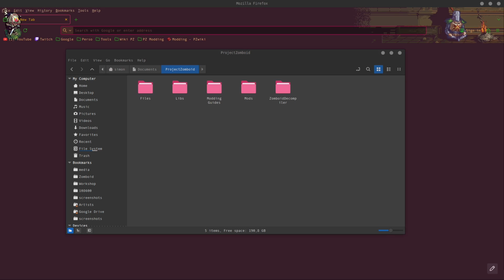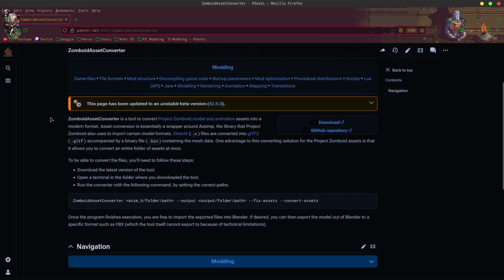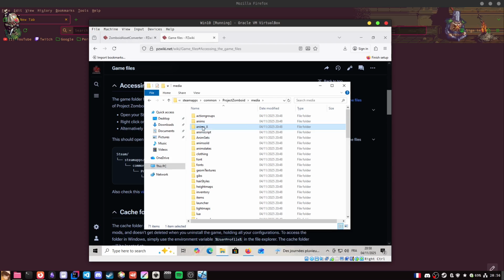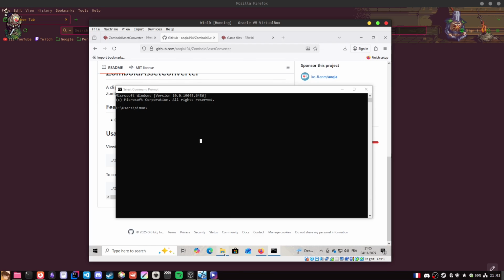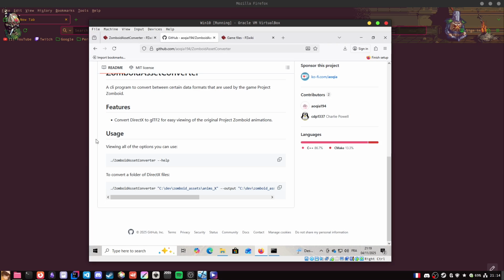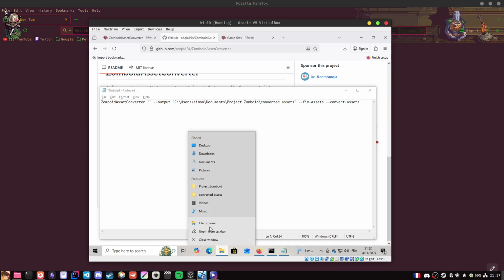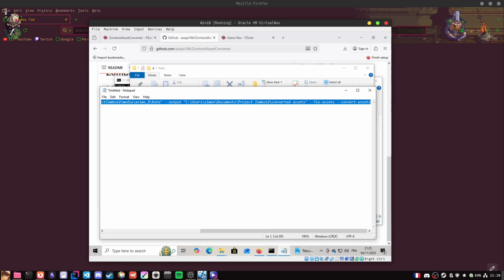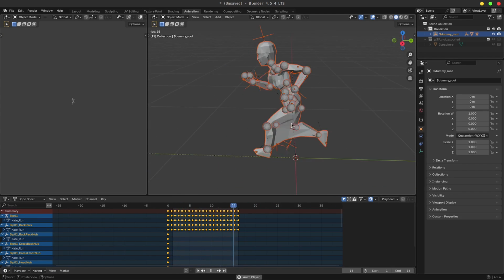PZ Modding Guides - Converting DirectX assets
This guide goes in detail on using the ZomboidAssetConverter tool to import DirectX files from Project Zomboid into modern 3D modeling softwares such as Blender.

Chapters:
0:00 Introduction
0:23 File formats explanation
2:26 ZomboidAssetConverter
3:18 Game files explanation
5:43 ZomboidAssetConverter explanation
6:21 Terminal explanation
9:20 Using the converter
10:32 Setting up the command
12:45 Running the converter
15:15 Importing in Blender
15:59 Outro